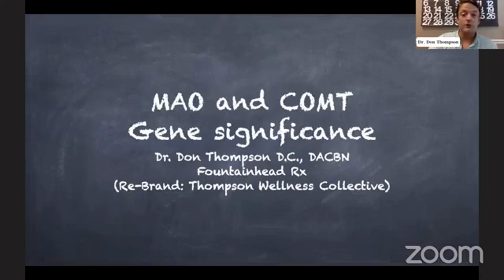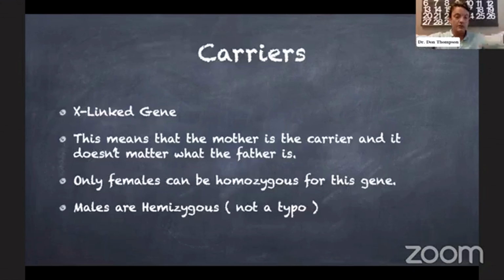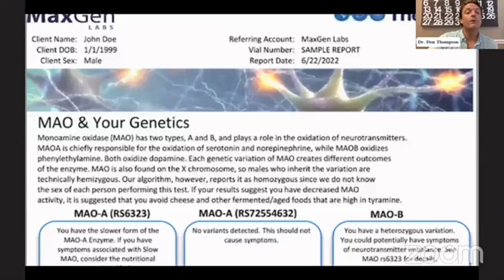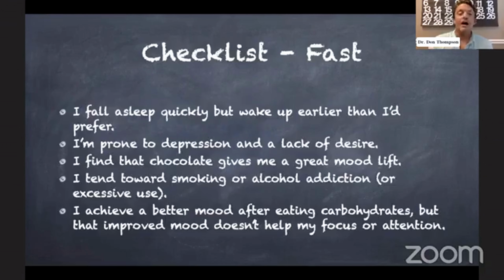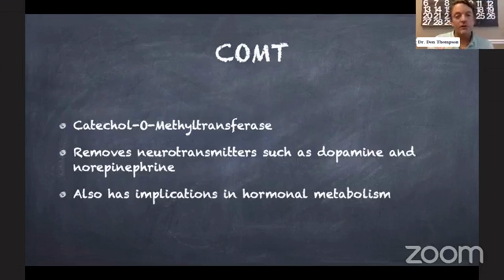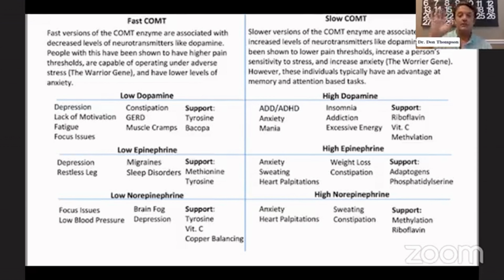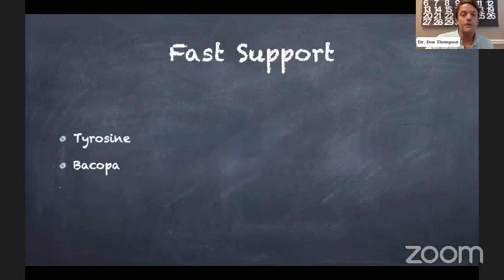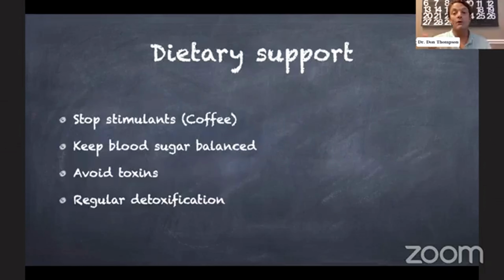MAO & COMT Gene Significance with Dr. Don Thompson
In this session, we explore the intricate world of genetics, focusing on two key genes, MAO (Monoamine Oxidase) and COMT (Catechol-O-Methyltransferase), and their profound impact on various aspects of human health and behavior.

Dr. Don Thompson guides us through the fascinating journey of understanding how these genes influence our emotional responses, cognitive function, and even our susceptibility to certain health conditions. He breaks down complex genetic concepts into easily digestible insights, making this webinar accessible to both experts and those new to the field of genetics.